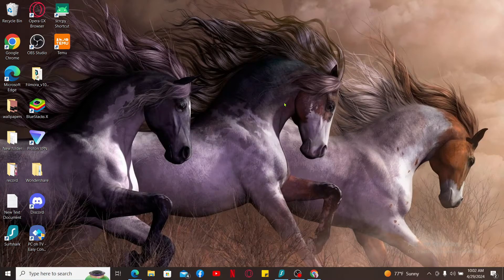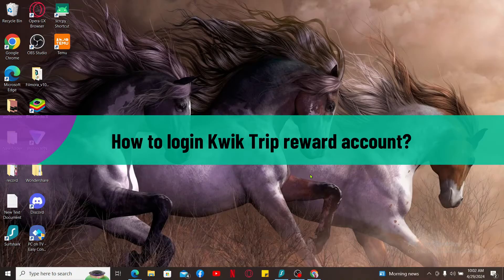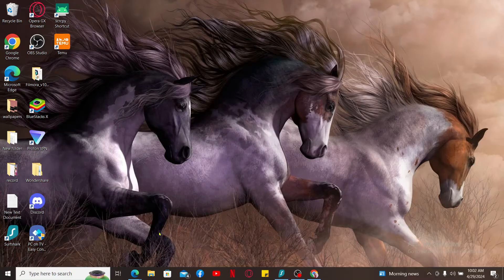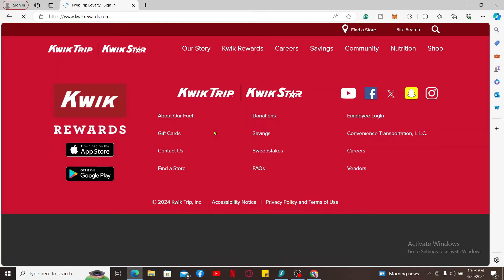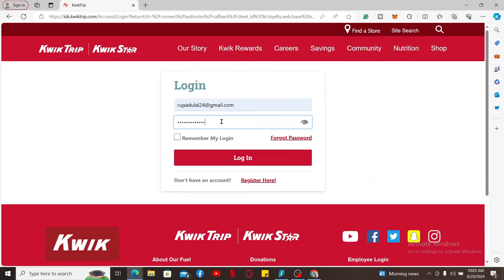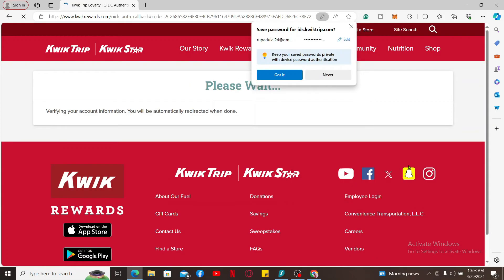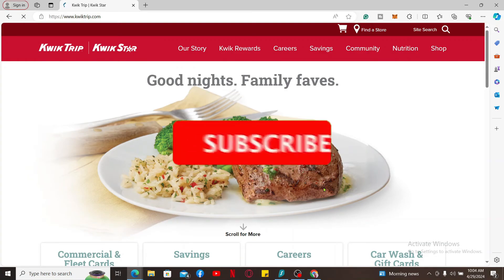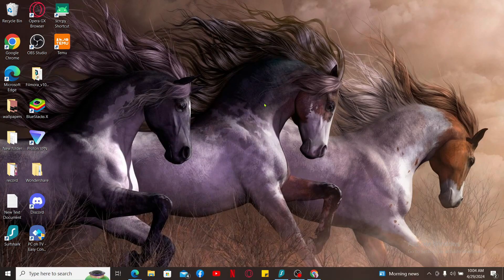How to Login Kwik Trip Rewards 2024?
Welcome to our quick tutorial on how to login to your Kwik Trip Rewards account! Logging in to your Kwik Trip Rewards account grants you access to exclusive benefits, including earning points on purchases, redeeming rewards, and accessing member-only offers.
In this step-by-step guide, we'll walk you through the simple process of logging in to your Kwik Trip Rewards account, so you can start enjoying the perks of membership right away.
Follow along as we demonstrate how to navigate to the Kwik Trip website or app, locate the login page, and enter your credentials to access your account.
With just a few easy steps, you'll be logged in and ready to start earning rewards on your purchases at Kwik Trip locations. Whether you're fueling up your vehicle, grabbing snacks on-the-go, or stocking up on groceries, logging in to your Kwik Trip Rewards account is the first step towards maximizing your savings and rewards.
Don't miss out on the convenience and benefits of being a Kwik Trip Rewards member. Watch our tutorial now and learn how to login hassle-free!